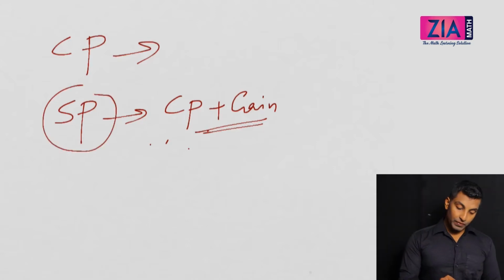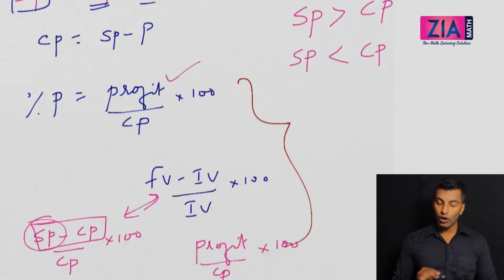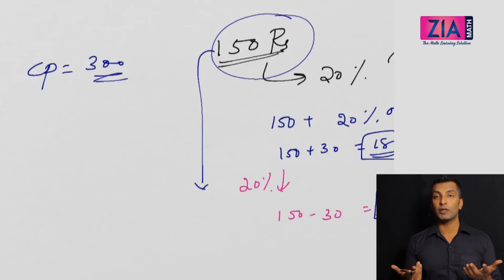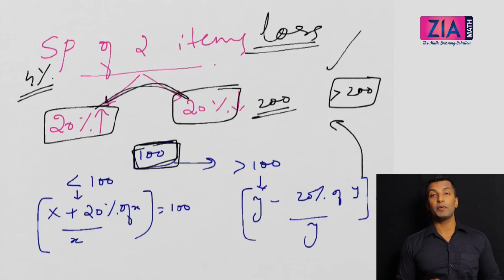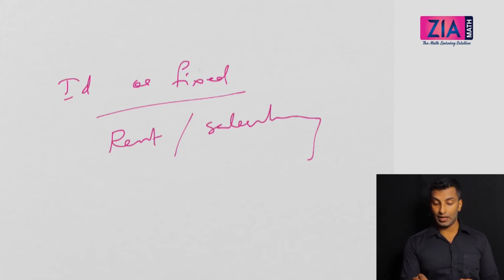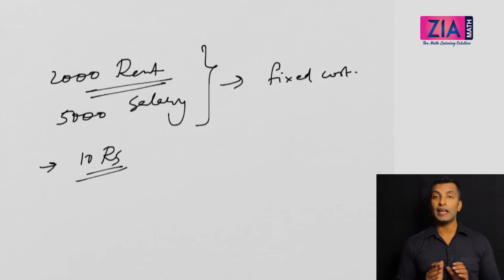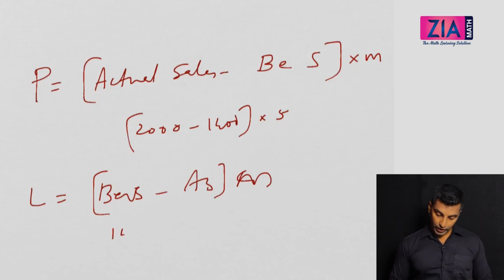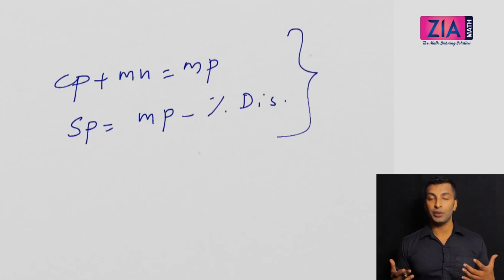Profit & Loss Concepts for CSAT | Complete UPSC Courses | IAS | IPS | Download ZIAIAS App | Zia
IAS mentorship
Profit & Loss Simplified for CSAT: Learn essential Profit & Loss concepts for the CSAT exam in a clear, concise manner.
CSAT Exam Preparation: Master profit & loss formulas, including cost price, selling price, profit percentage, and more with Zia Safir.
Profit & Loss Strategies for UPSC CSAT: Understand key concepts like break-even points, markup, and discount calculations.
Quick Tips for Profit & Loss: Learn how to solve profit & loss questions faster using proven techniques and shortcuts.
ZIAIAS UPSC Courses: Get the best UPSC coaching for CSAT and other exams by downloading the ZIAIAS app.
CSAT Quantitative Concepts: Dive into fundamental profit & loss concepts with real-life examples to prepare for CSAT.
IAS & IPS Aspirants: Perfect your problem-solving skills with practical applications of profit & loss for competitive exams.
Quick Calculation Methods: Discover the best methods to calculate profit, loss, and percentage in under 20 minutes.
UPSC CSAT Quant Strategy: Understand the importance of mastering profit & loss for CSAT and related exams.
Download ZIAIAS App: Access full UPSC courses and personal mentorship by downloading the ZIAIAS app.